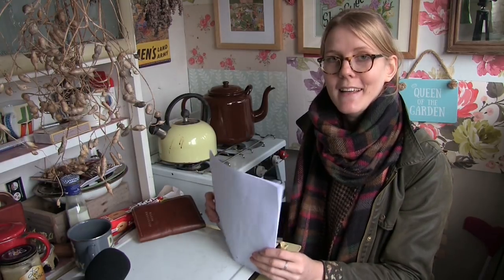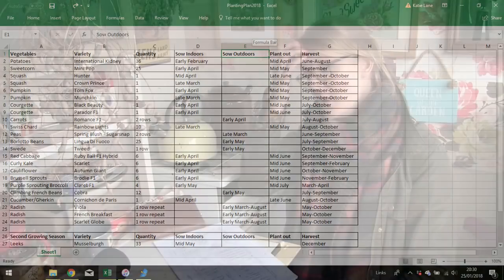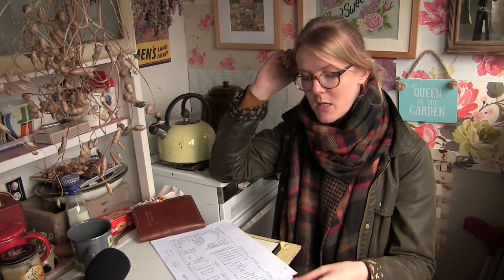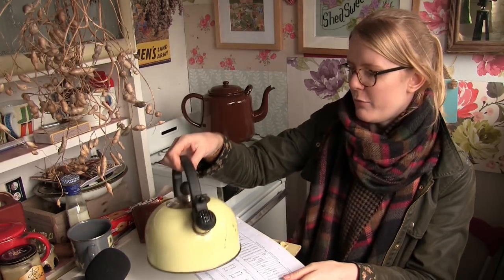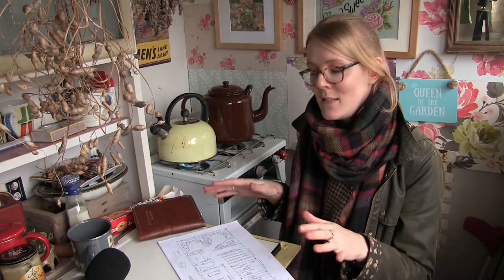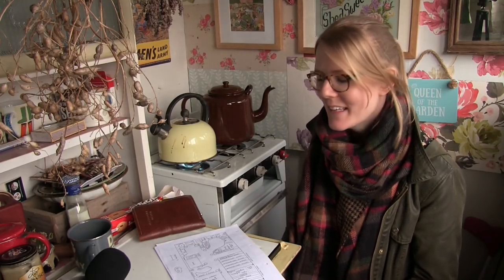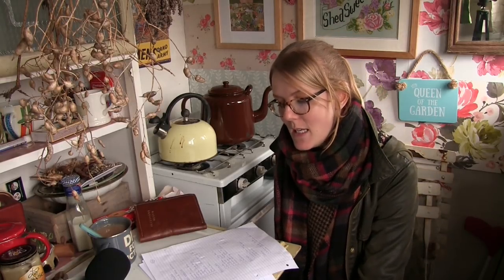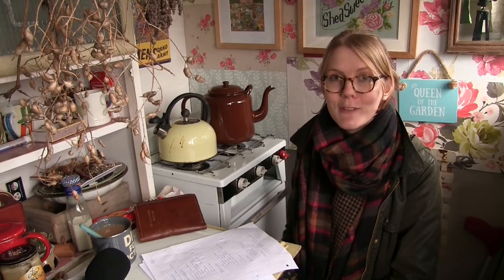Katie's Allotment - January 2018 - Planning Part One - The Layout, Vegetable beds and Fruitcage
In this episode I run through my allotment plans for 2018 including the overall layout, the fruitcage and all the vegetables I'll be growing too.